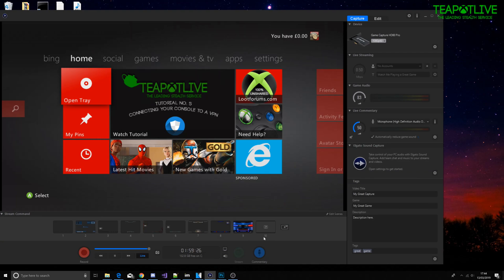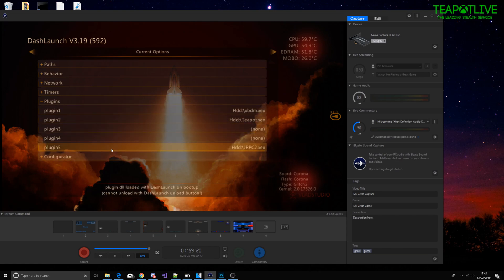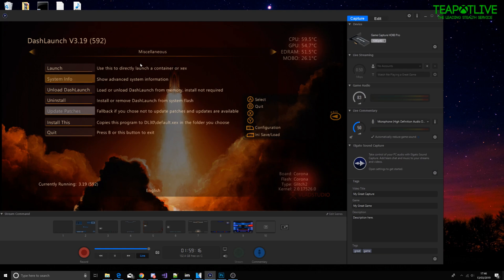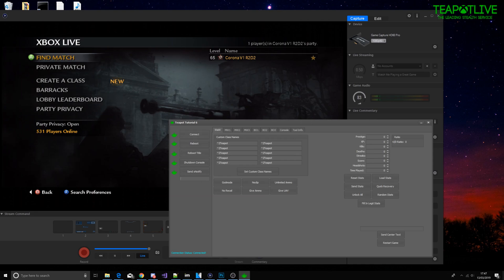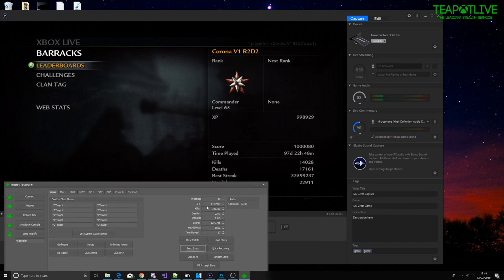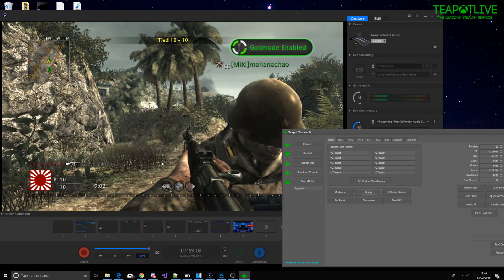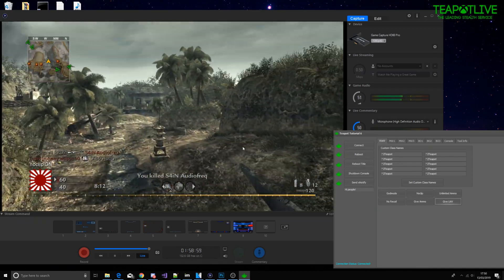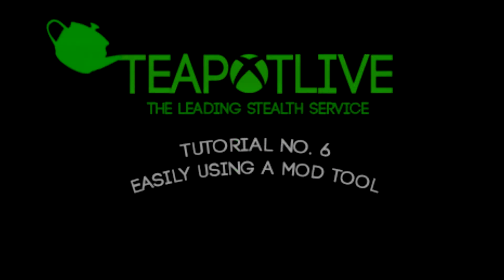Tutorial #6 How To Connect & Use A Mod Tool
Please comment if you need help.